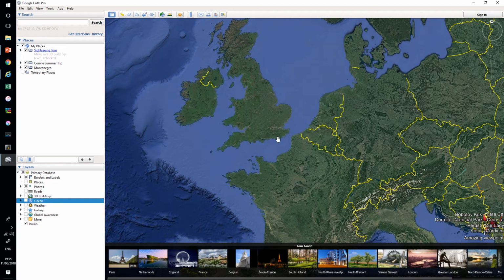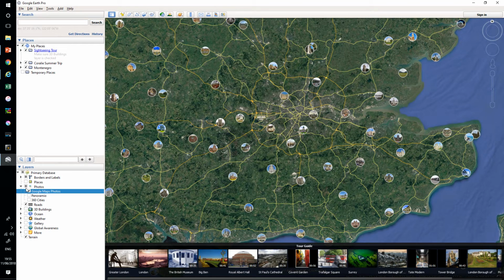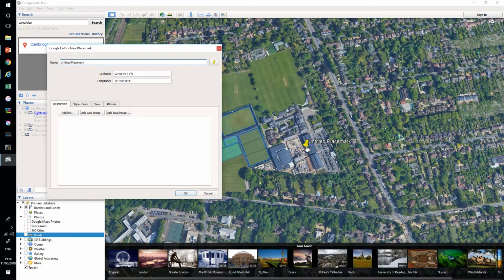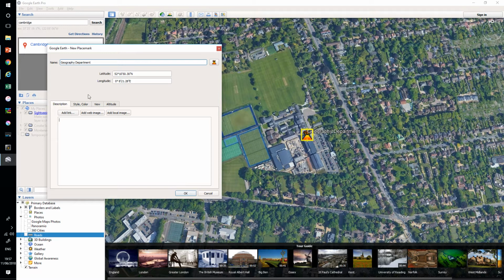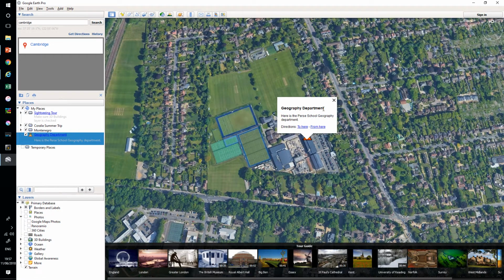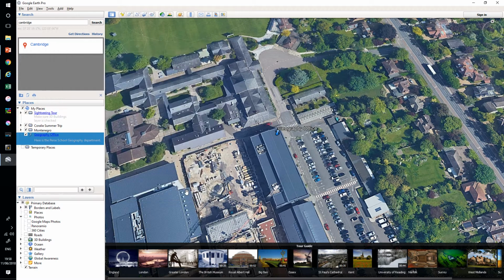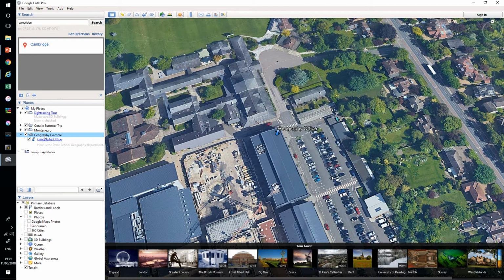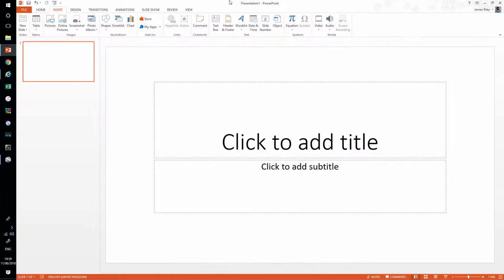1 Placemarks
Mr Riley's commentary on Google Earth Pro and how to use placemarks